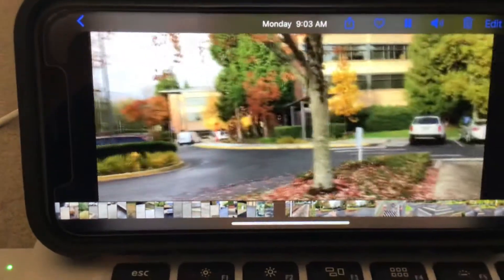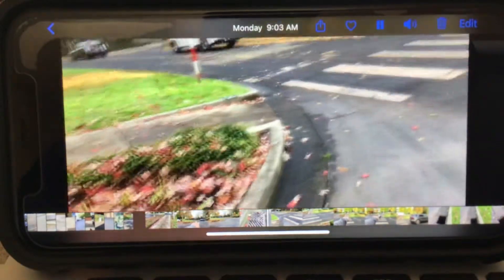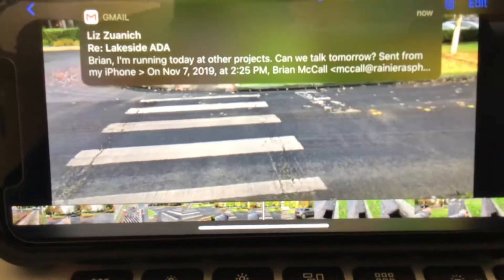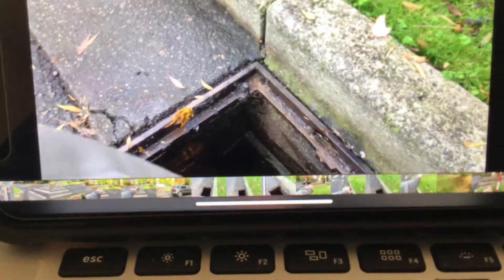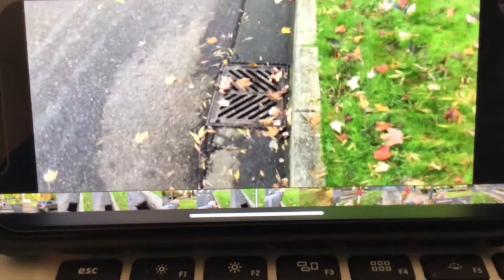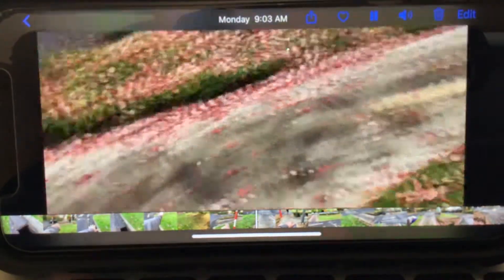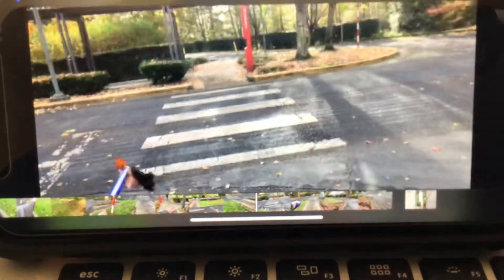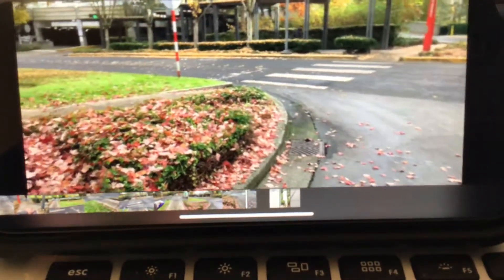Redwest Bldg D